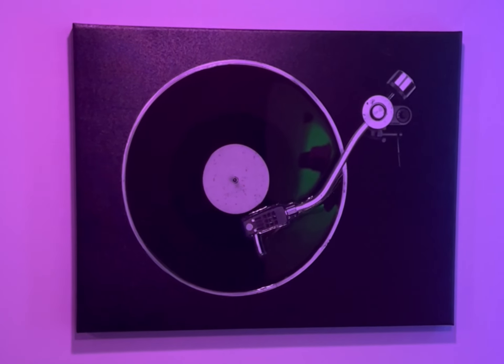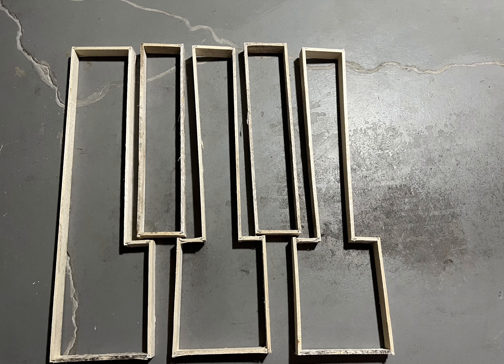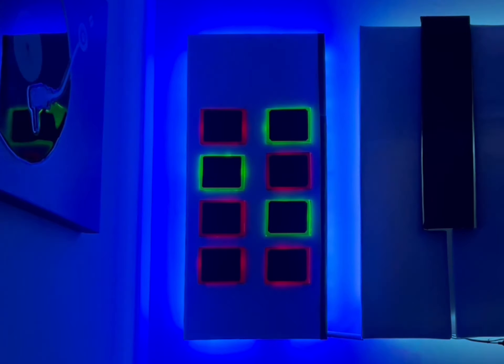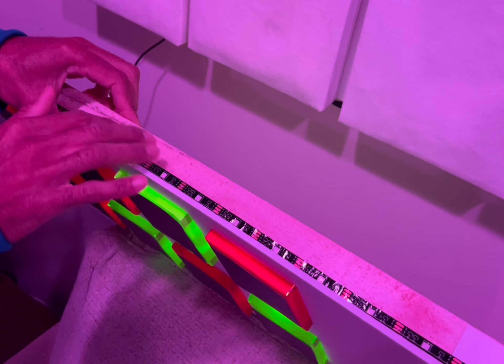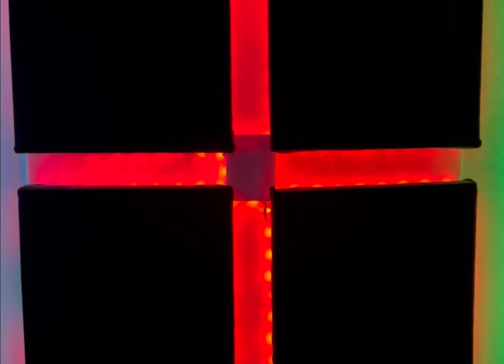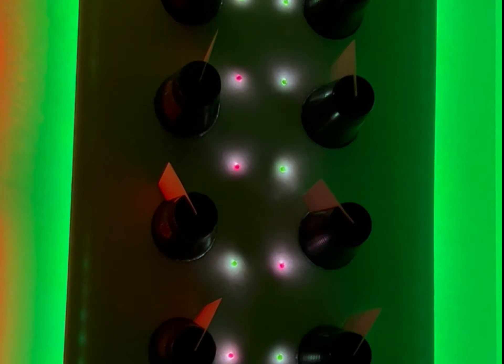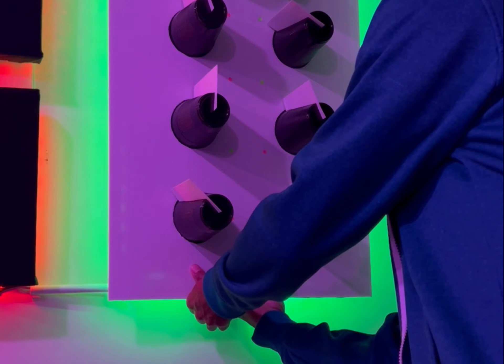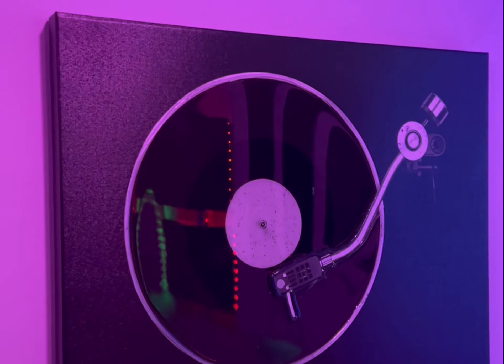My Beatlab How to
This is how I made my wall decor for the BeatLab, Hope you enjoy the show. My music is all over the place.